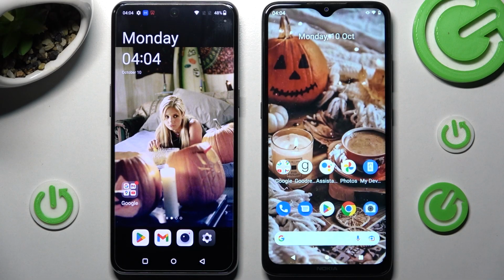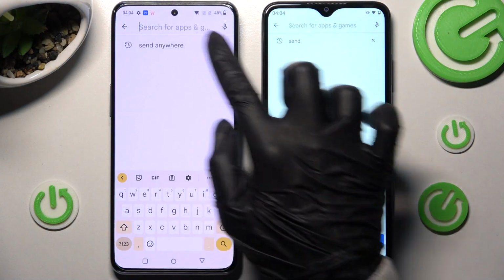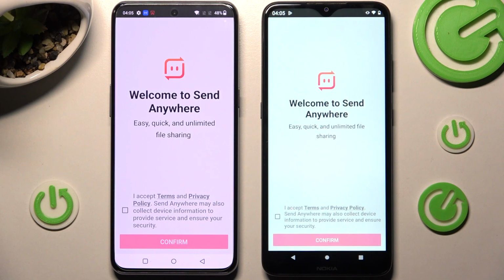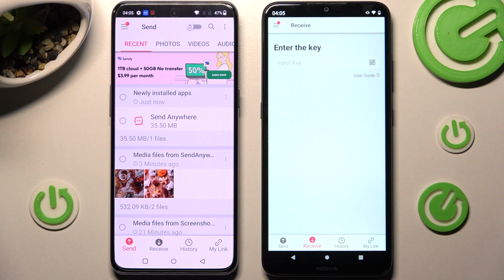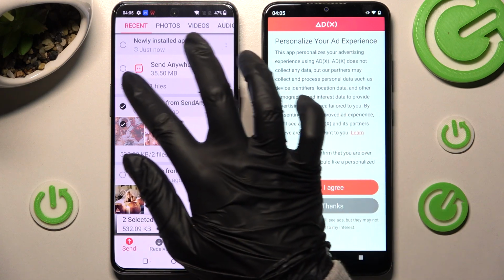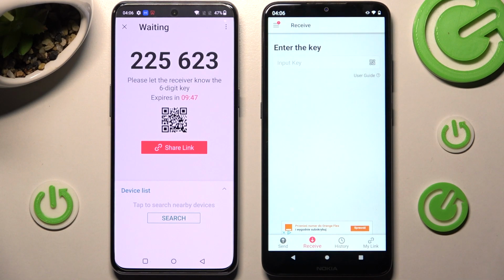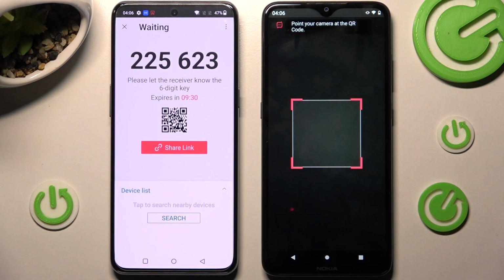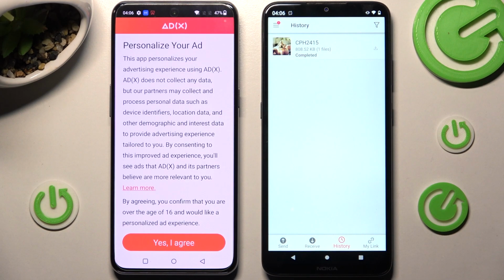How to Transfer Files from OnePlus 10T to an Android Device? - Send Anywhere App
Learn more about OnePlus 10T
With the OnePlus 10T, you will be able to seamlessly transfer files from your Android device to any other Android device you own. Find out how you will be able to transfer files from your Android device to any other Android device you own with this guide below.

How to Move Files from OnePlus 10T to an Android Device?
How to Transfer Data between OnePlus 10T and Android?
How to Share Files from OnePlus 10T to Android?
What is the best way to move files from OnePlus 10T to an Android device?